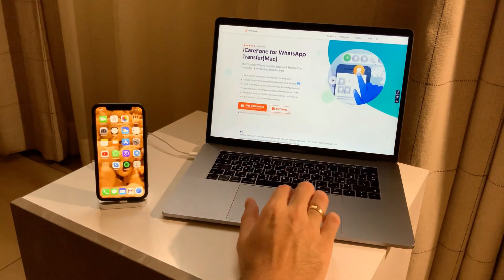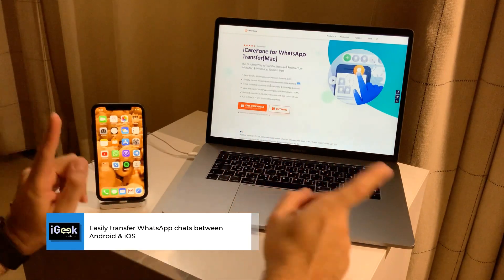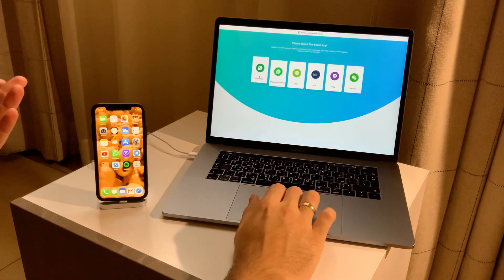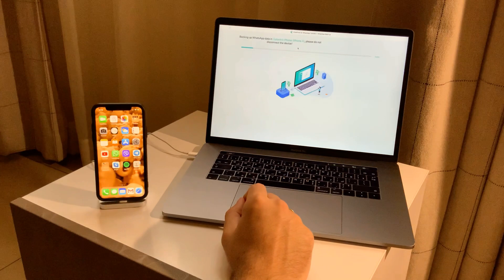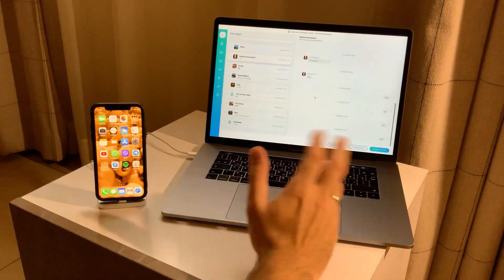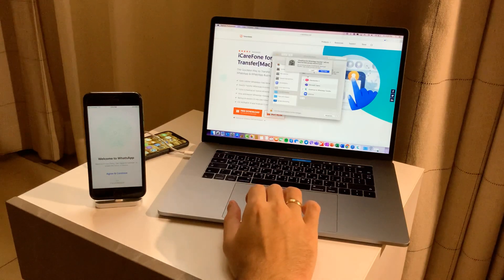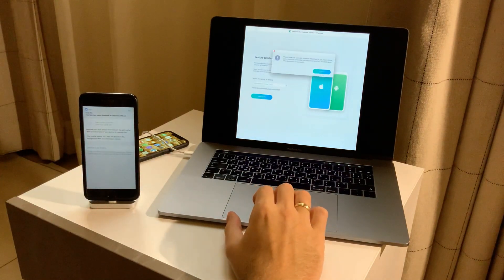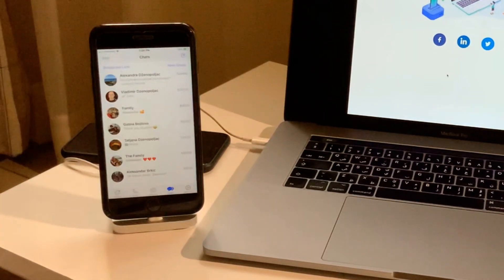The quickest way to move WhatsApp data from iOS to Android/Android to iOS WhatsApp migrator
iCareFone is a perfect took easily migrate your complete WhatsApp data from iOS to Android and vice versa. You have 1-click backup and restore chats, images, videos, and documents. You can easily access your WhatsApp data on your Mac or PC. This is for those who do not want to store this data in the cloud.

iCareFone for WhatsApp Transfer

IOS 14 and iPhone 12 is coming soon, we celebrate with big sales!